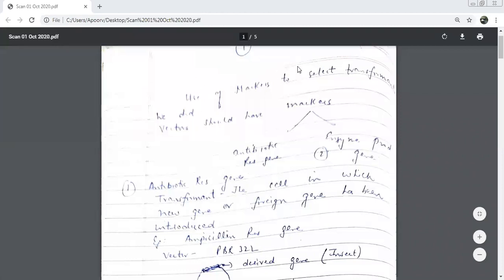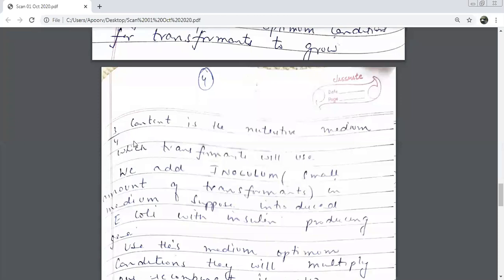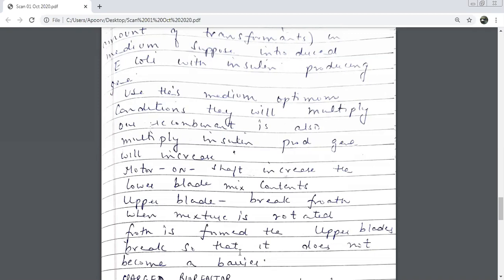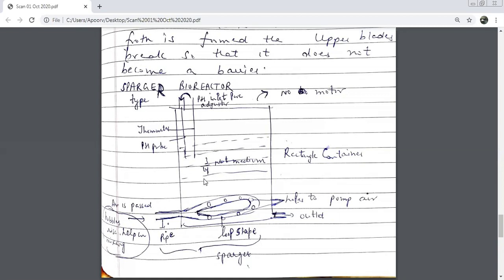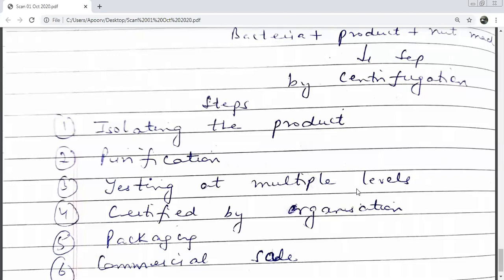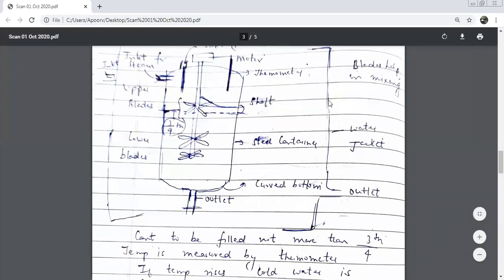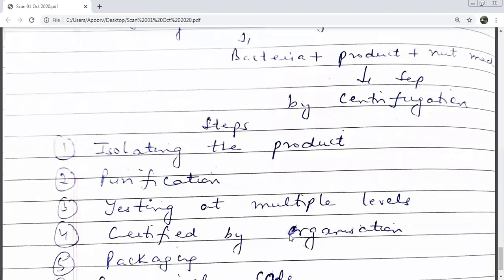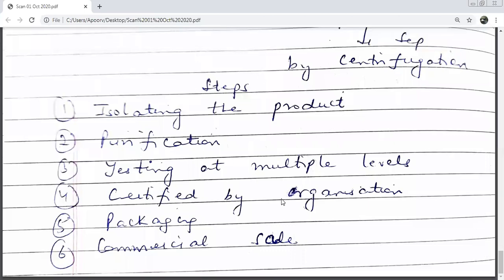bio reactor 2